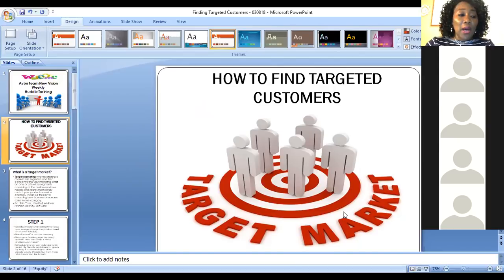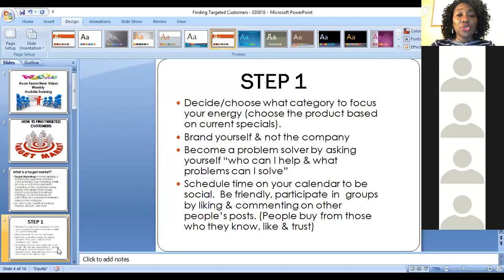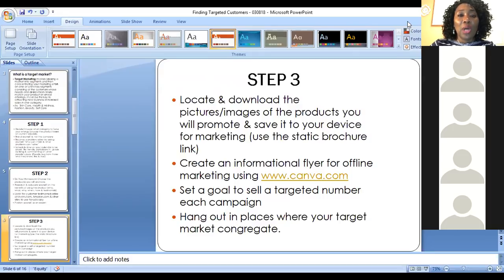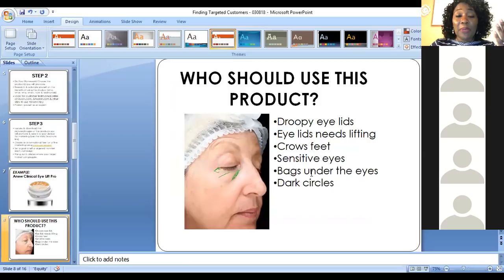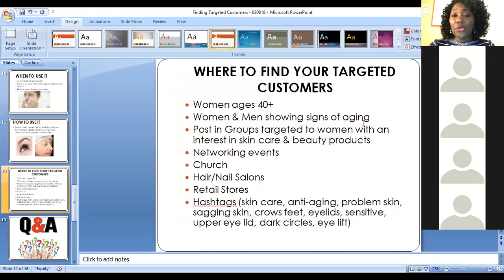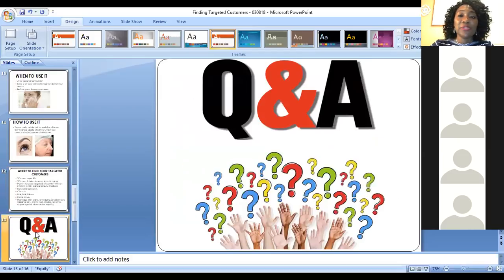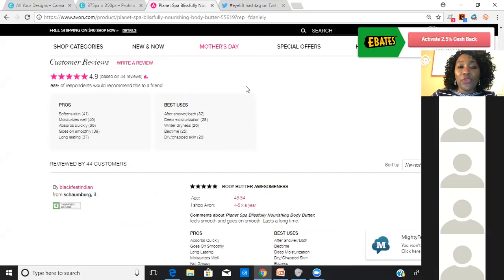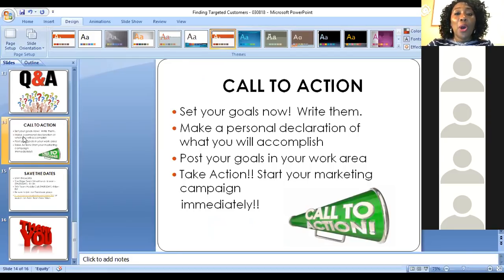How to Find Target Avon Customers (Thurs., Mar 8, 2018)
Many representatives are challenged with finding customers.  One reason is because they're overwhelmed with all the products we offer in the Avon brochure.  This training helps you to structure your business and learn the power of finding targeted Avon customers & branding yourself instead of the company.